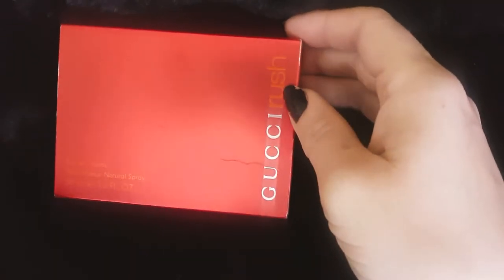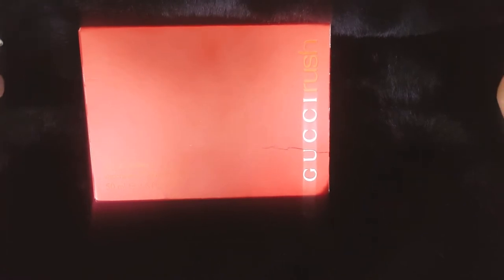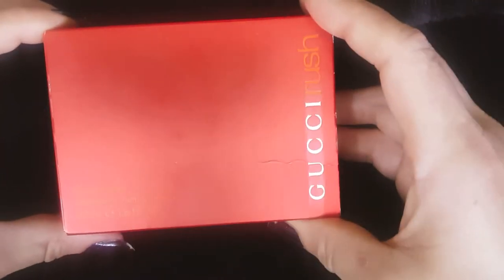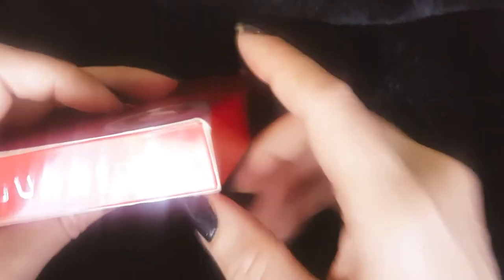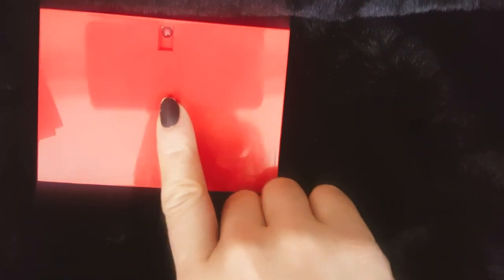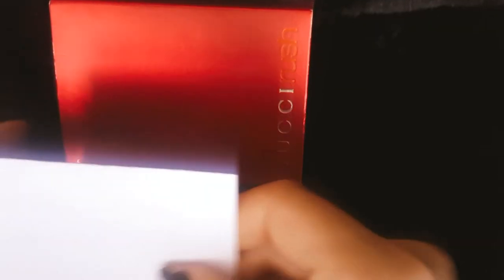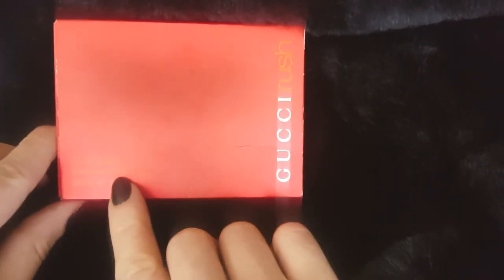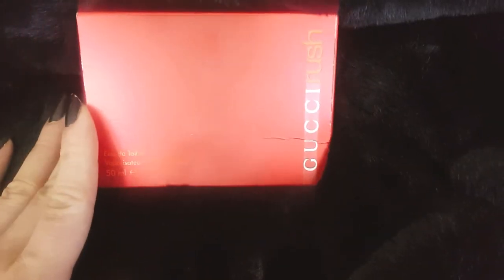OMFG!!! Gucci Rush By Gucci - A Concise and Quick Review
Virtual Tip Jar. All funds will go to more fragrances to review!

tonkacatsniffs